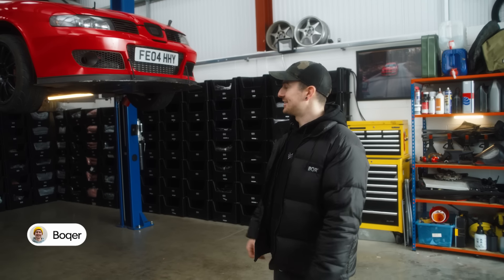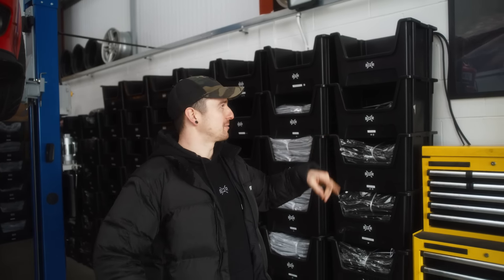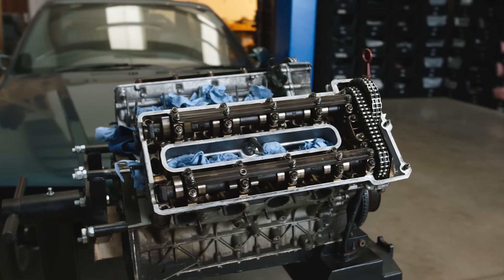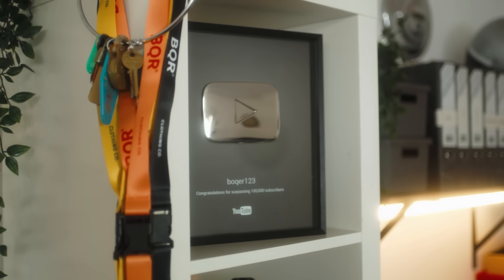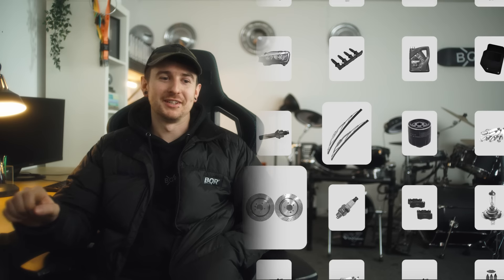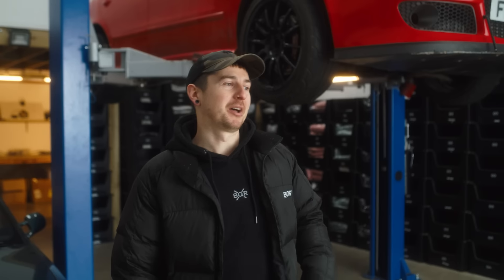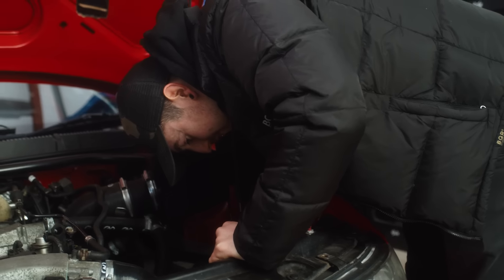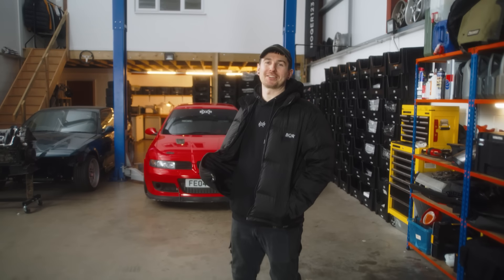Behind The Scenes In The BQR Unit | My Garage Ep. 2 | Boqer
What happens when your cars take over? Come along for an access all areas tour of @boqer123’s garage, featuring some crucial parts maintenance with eBay Assured Fit 🔧

Need parts for your car? Just enter your reg to find the right part at the right price 🧰